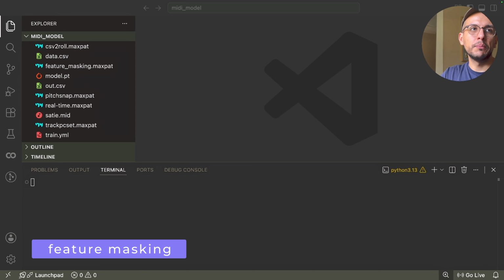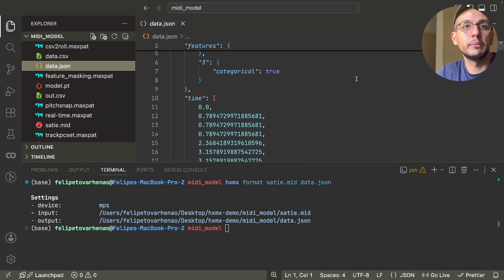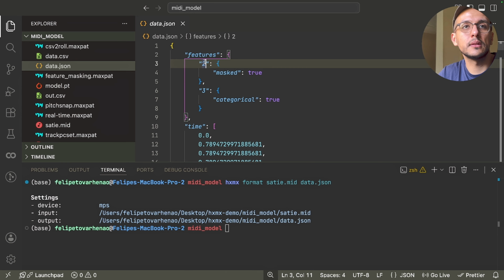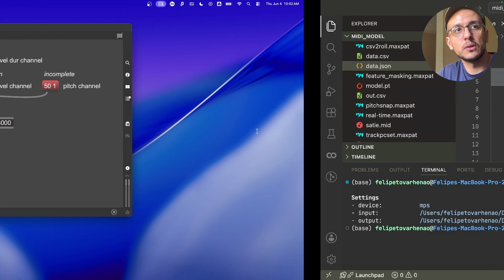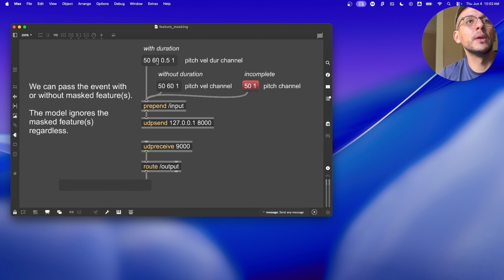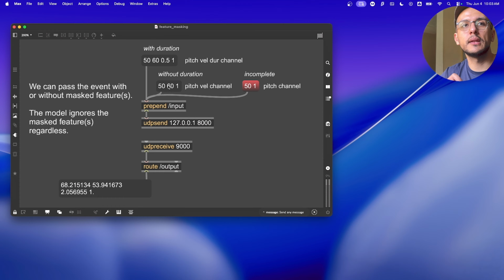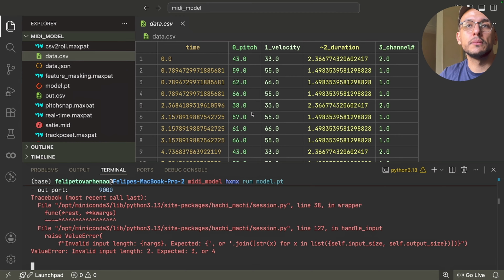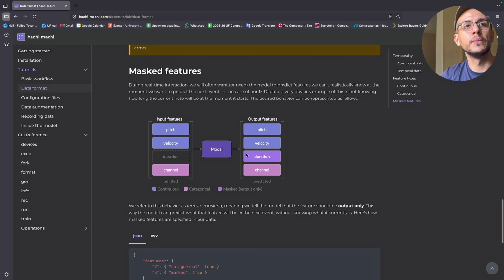hachi machi tutorial 8: feature masking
Understanding feature masking in hachi machi.